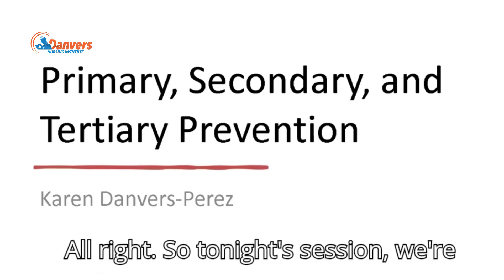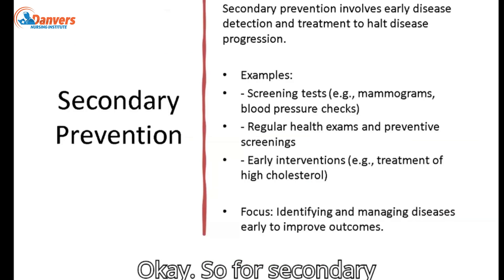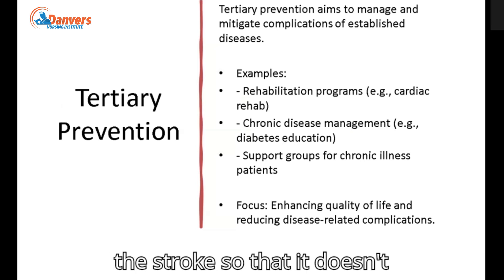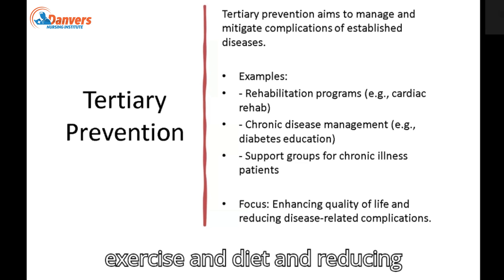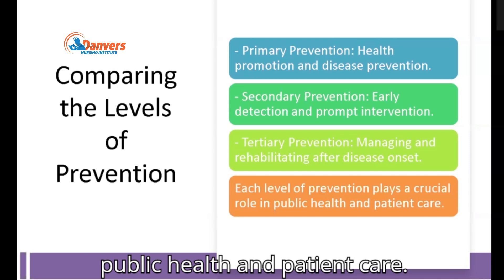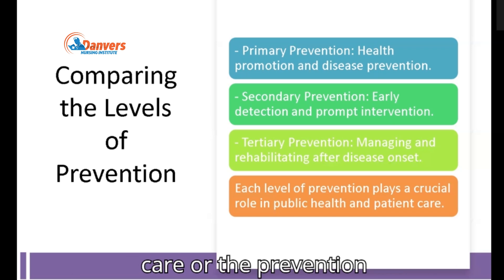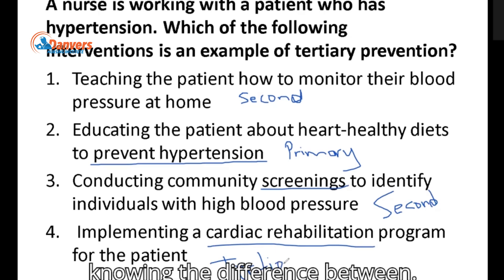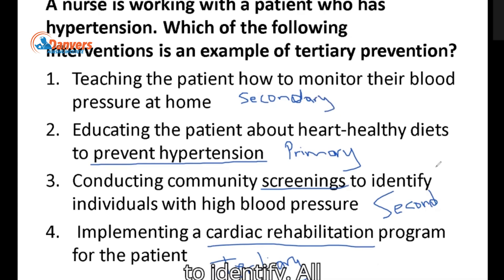Part 3: Ambulatory Care Nurse Certification: Primary, Secondary, and Tertiary Levels of Care!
Are you preparing for the Ambulatory Care Nurse Certification Exam? In this video, we break down the Primary, Secondary, and Tertiary Levels of Care—essential concepts for understanding patient care within the ambulatory setting.

📚 What You’ll Learn:

Definitions and examples of each level of care
How these levels apply to ambulatory care nursing
Key insights to help you ace the certification exam
✨ Register Now for a FREE 1-Hour Ambulatory Care Review!
Get a head start on your certification exam preparation with this free session designed to enhance your knowledge and boost your confidence.